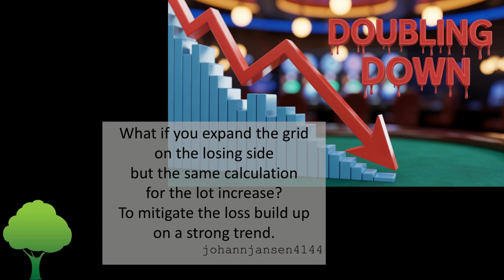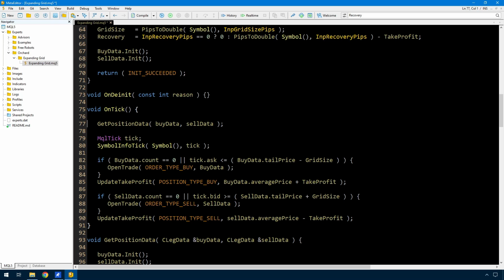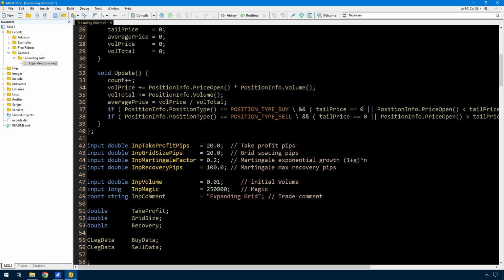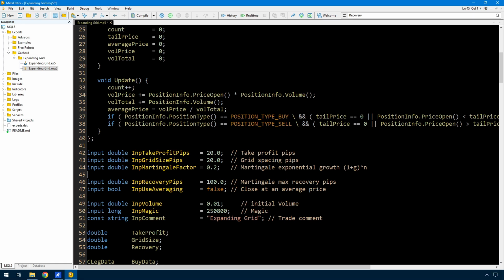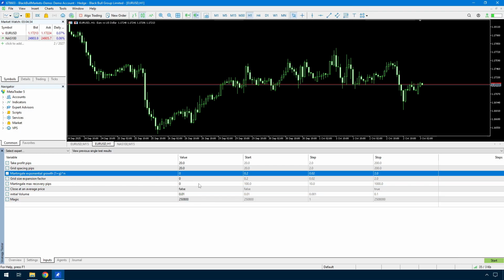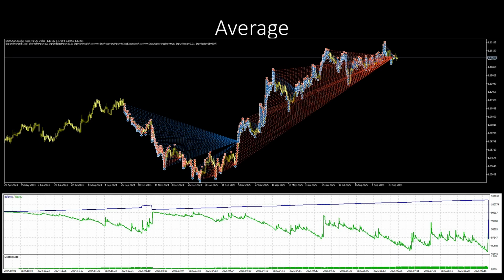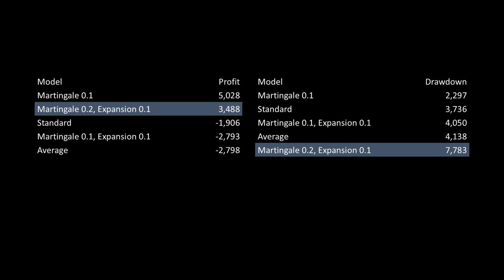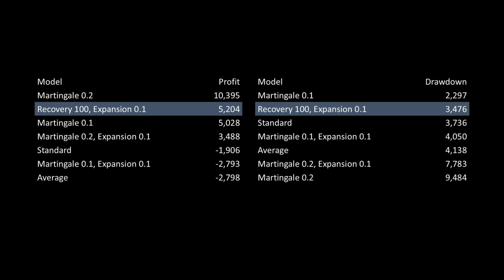Create Your Own Metatrader Grid Trading System with Martingale and Expanding Grid Levels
This video is a follow up and response to a comment on an earlier video with a martingale grid system.

This video guide will walk you through the process of updating the code from the earlier video and includes a number of test results using different combinations of features.

Combine Martingale money management with the flexibility of expanding grid levels.